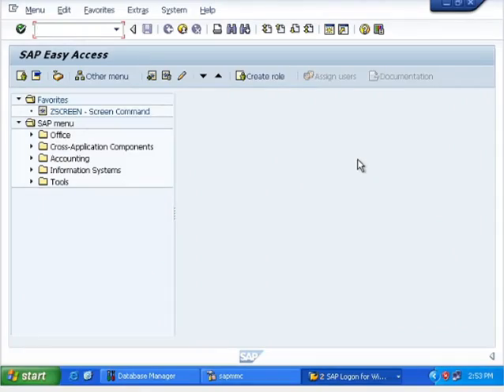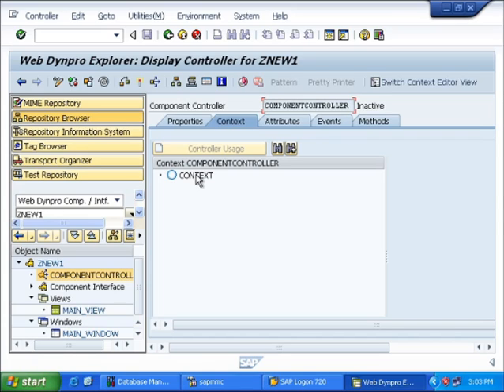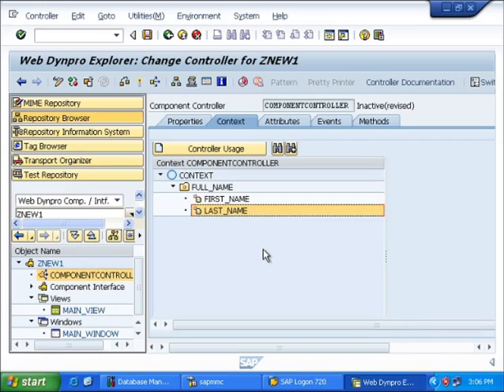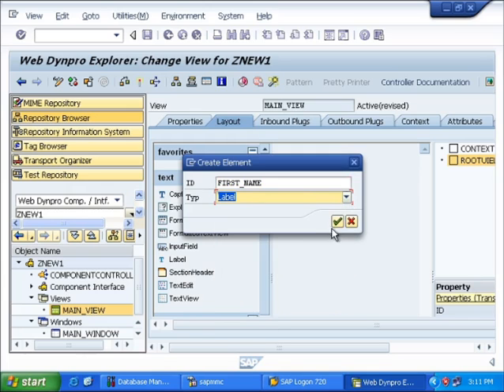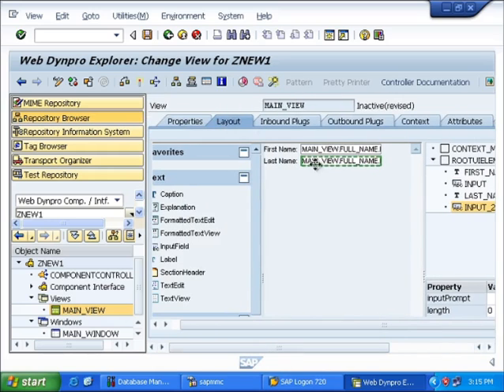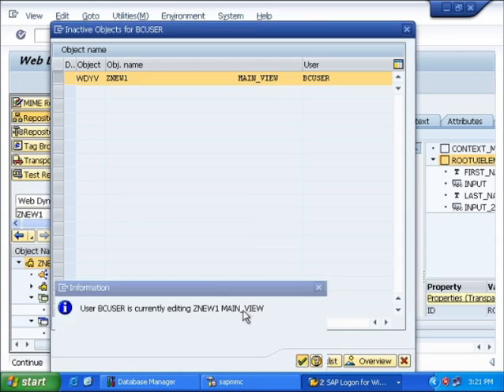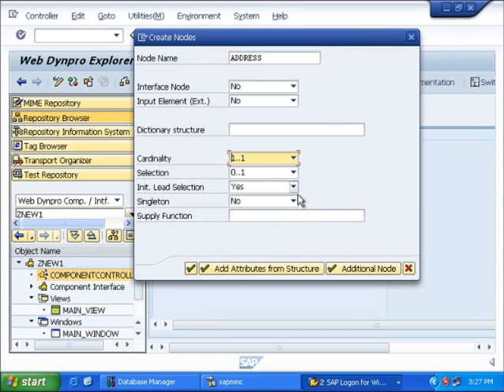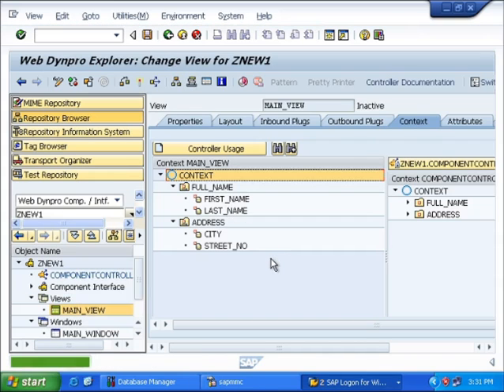Web Dynpro Application (Context & Context Mapping)